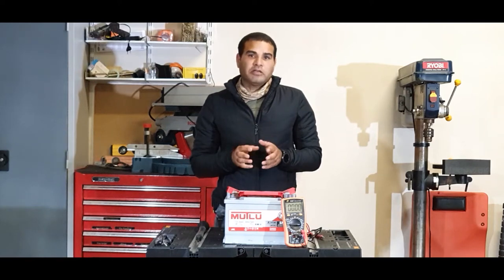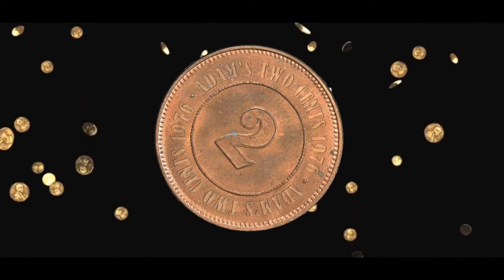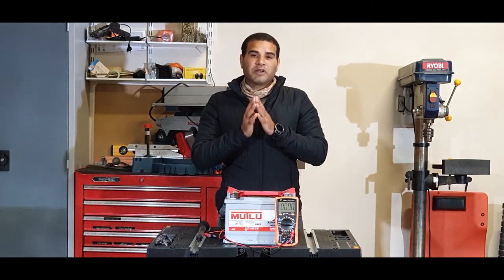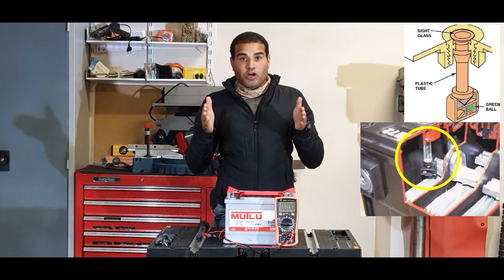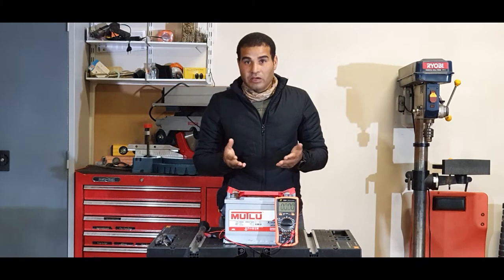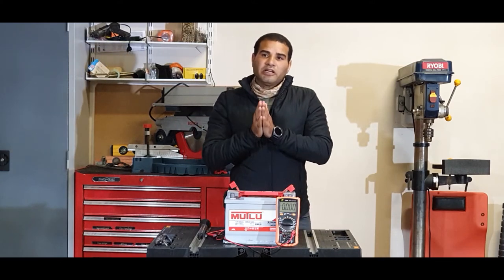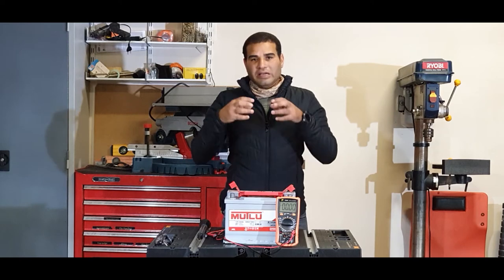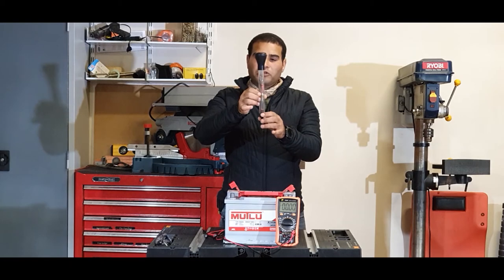Watch before replacing the car battery!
Relaying on the built in charge indicator on your car battery can cost you lots of money on replacing a perfect battery.
In this video I share some knowledge on why you shouldn't trust the built in battery charge indicator and how to preform the SOC or the state of charge test on your car battery.

Adam